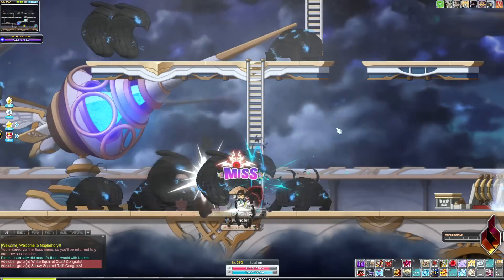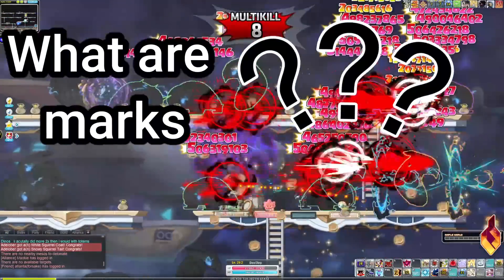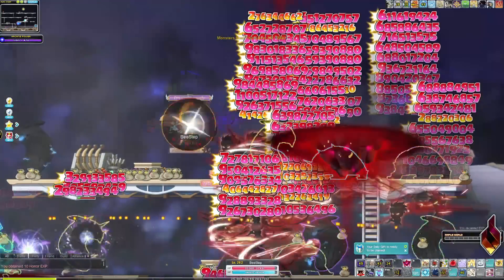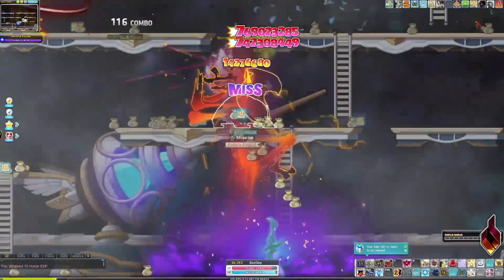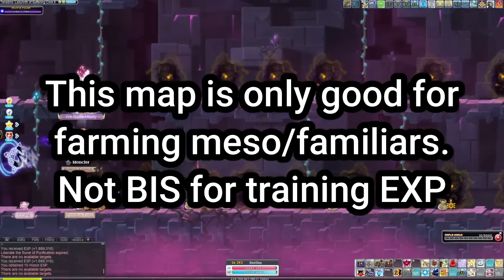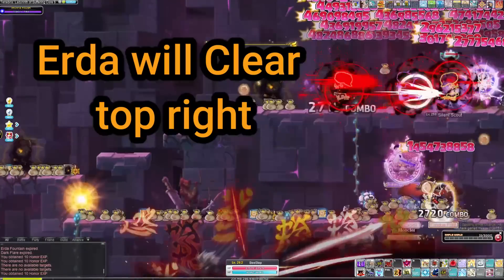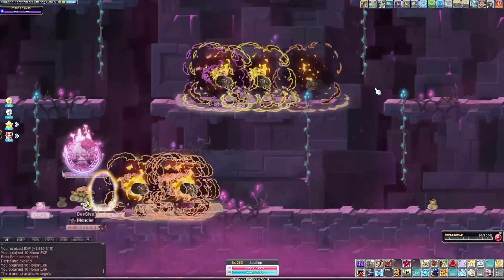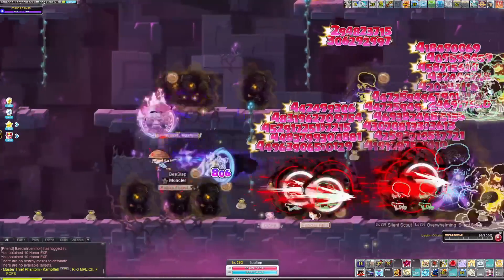MapleStory Reboot - Best Maps for YOU To farm Mesos/Nodes/Familiars!!!!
In todays video I show you the best maps to farm for mesos nodes and familiars. Hope you enjoy todays video!